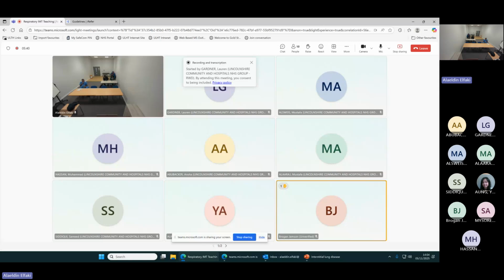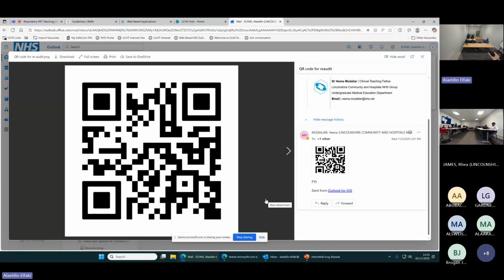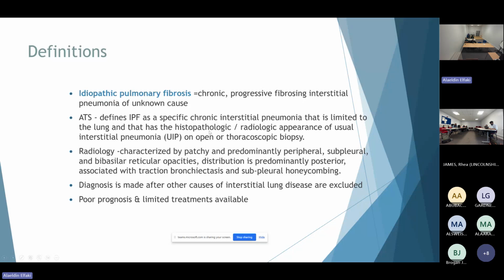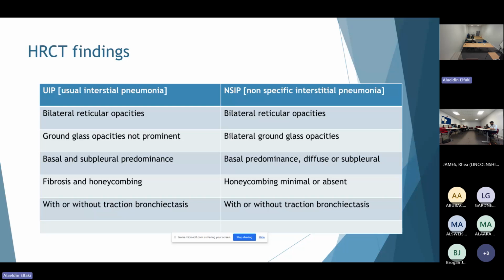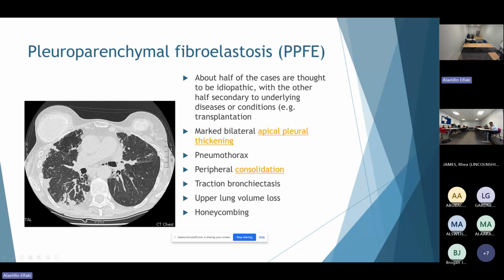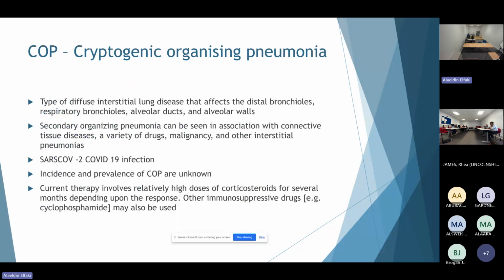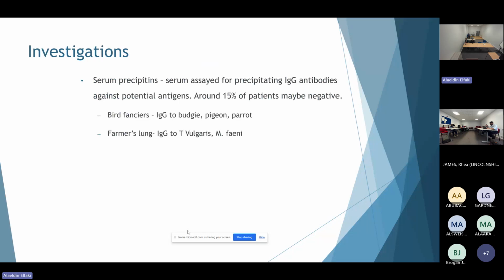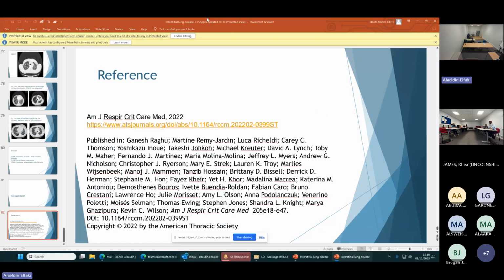Respiratory IMT Teaching | 05/11/2025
Dr Alaeldin Elfaki, Specialty Respiratory Doctor

Start Time of Teaching: 00:16:42
End Time of Teaching: 01:18:40